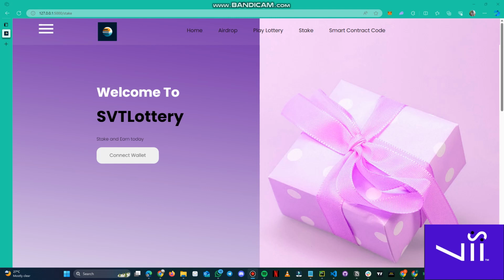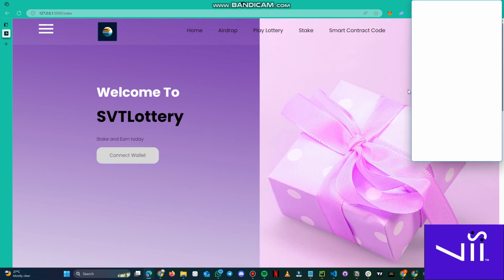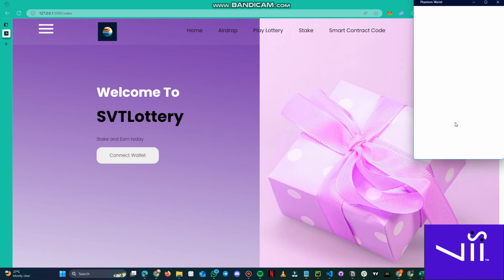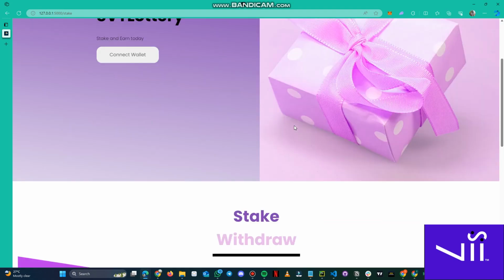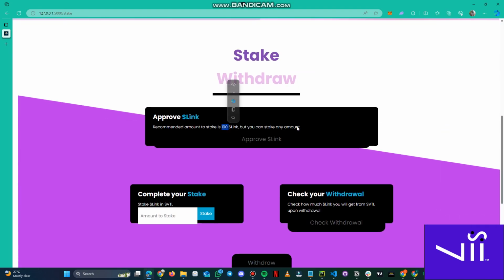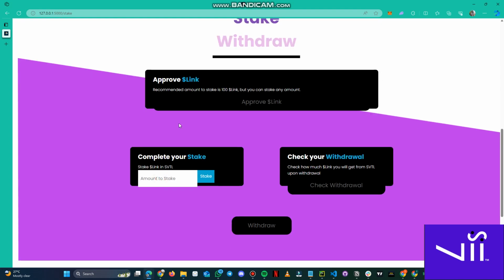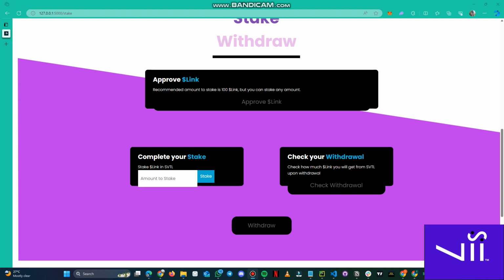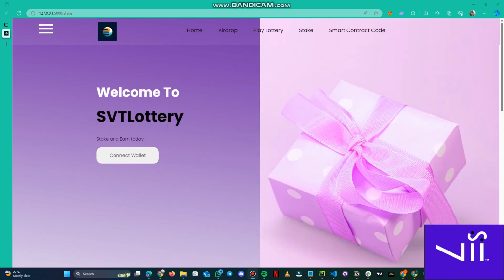Making money with SVTL - Staking with high returns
Taking you the best way to actually make money from using the SVTL platform and smart contract.